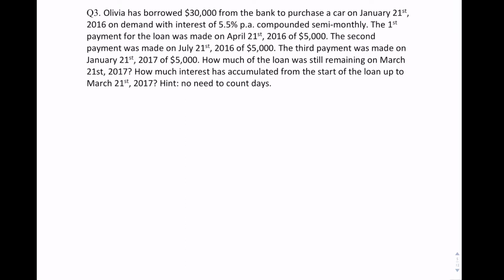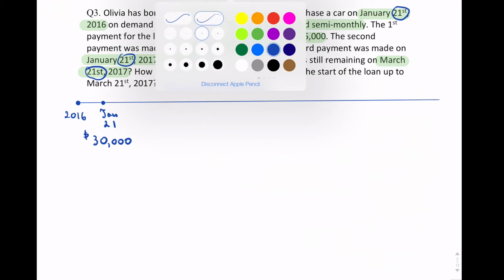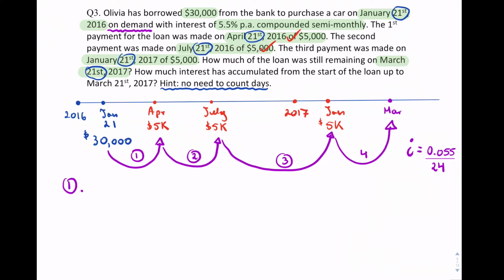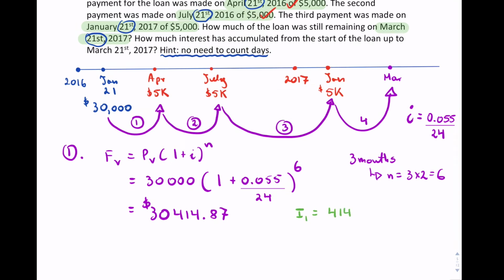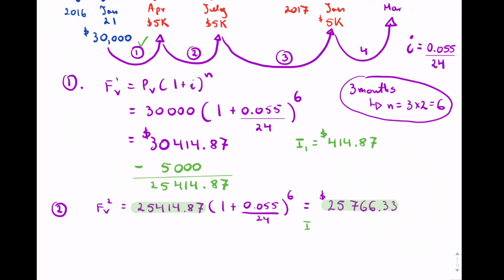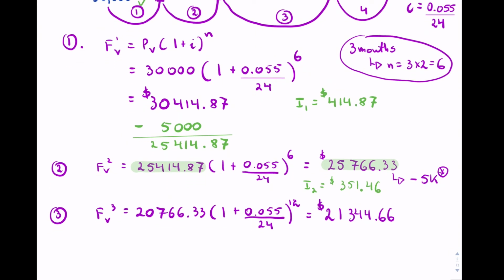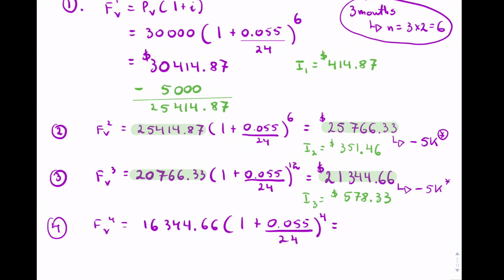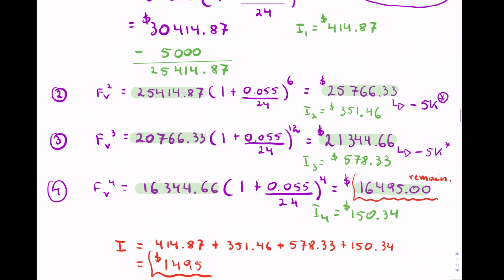Q3 On Demand Loan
Compound Interest for demand loan